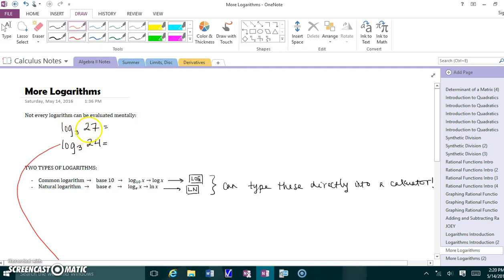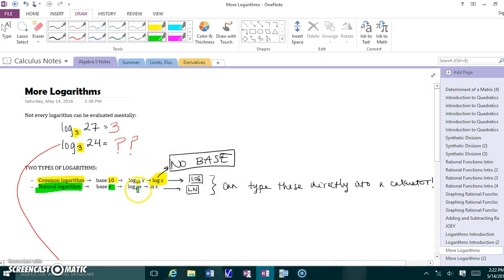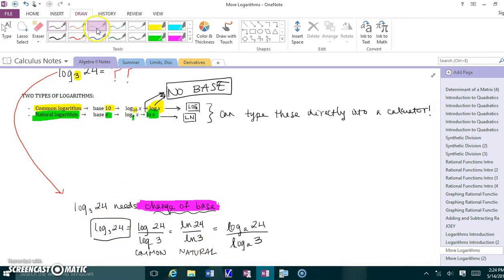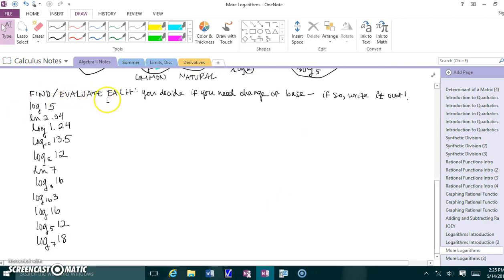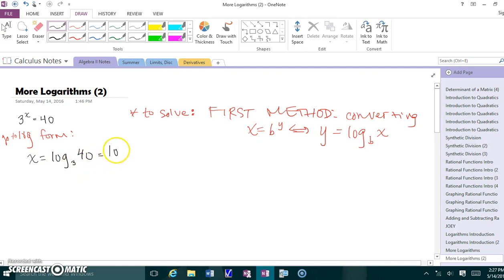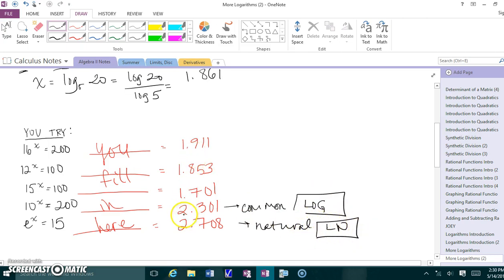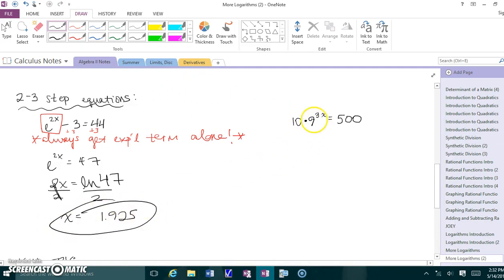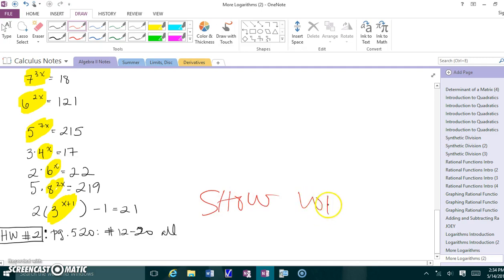Logarithms: part 2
Take ALL notes! DO the You Try problems but IGNORE the bookwork I wrote